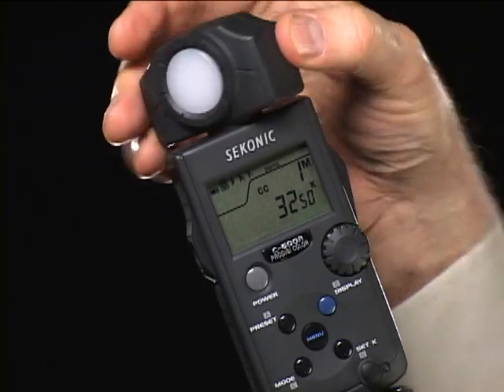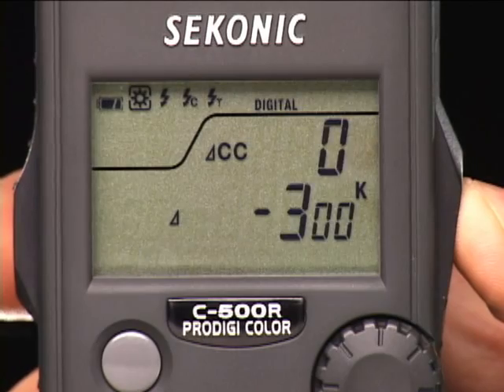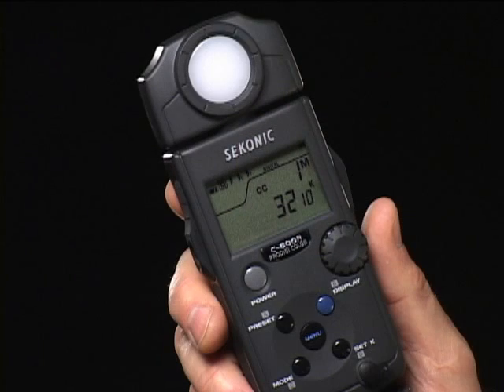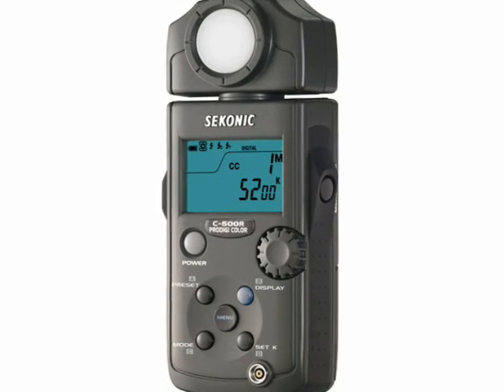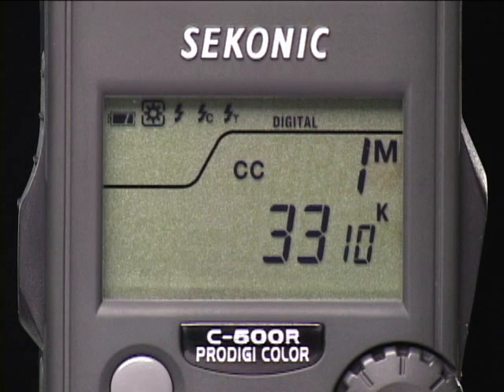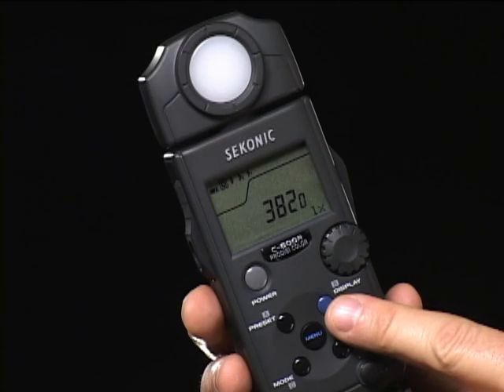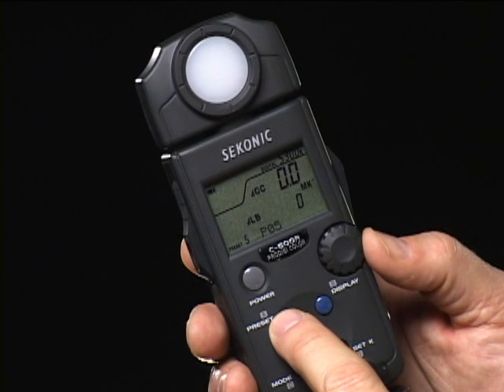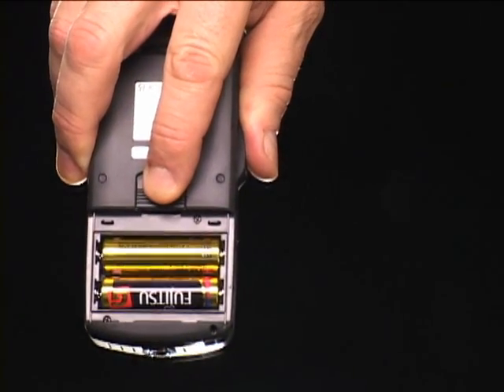Sekonic C-500 Color Meter Part 1: Features and Benefits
Why use a color meter at all? Find the answer in this video.